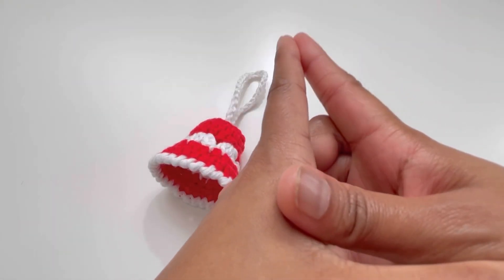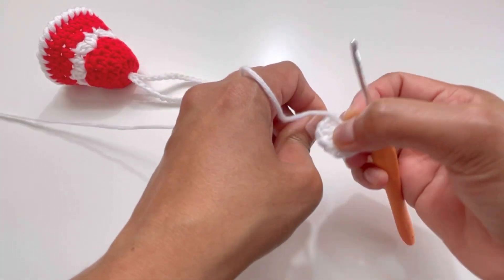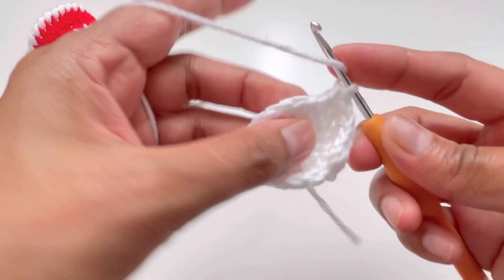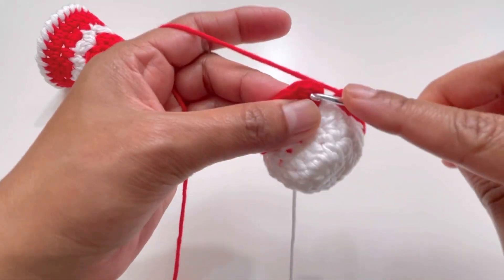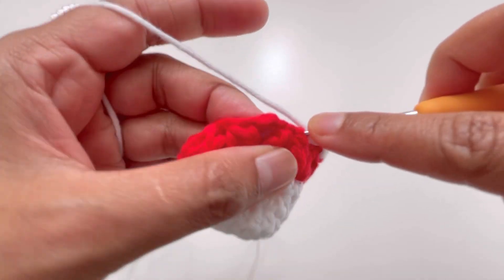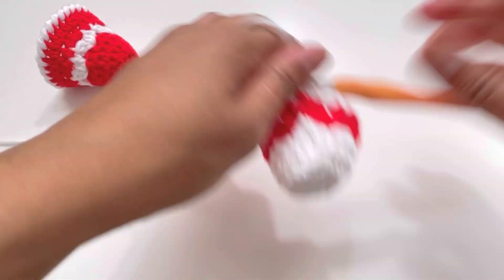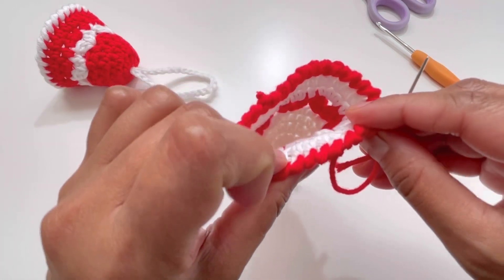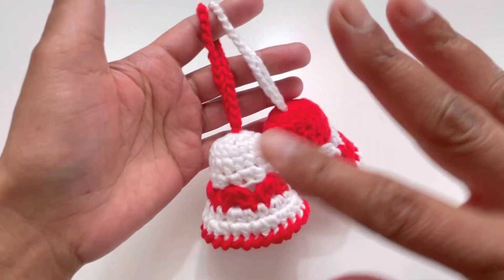Crochet - Mini Christmas Bell - Christmas Tree Ornament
In this tutorial video, let’s learn to make a new pattern for a Christmas bell. It’s a quick, easy and beautiful pattern.